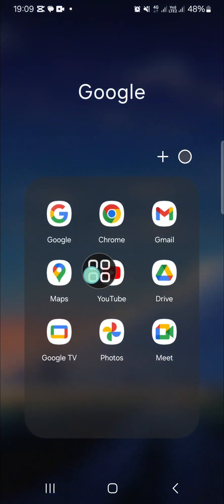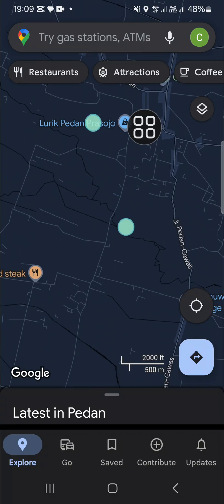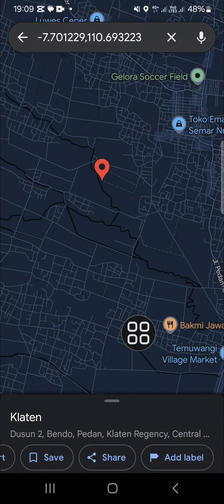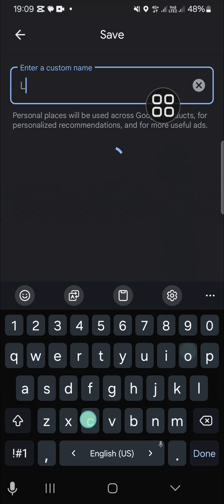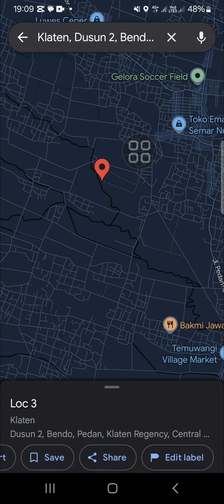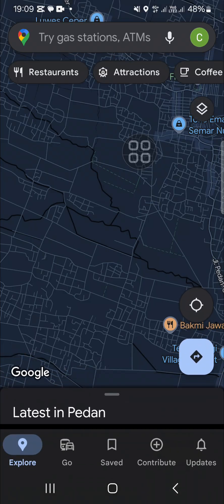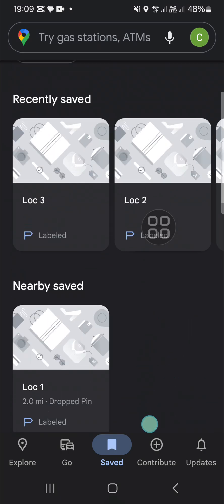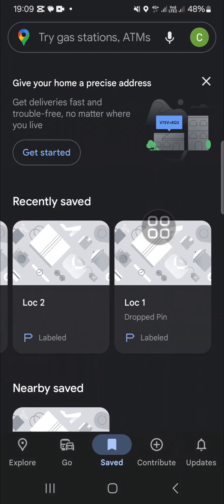How to Mark Location on Google Maps | Drop Pin to a Specific Location on Gmaps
Need to mark a specific location on Google Maps but not sure how? In this tutorial, I'll show you how to easily drop a pin on Google Maps and save your location, whether you're on mobile or desktop. Perfect for sharing exact locations with friends, planning trips, or remembering important places!